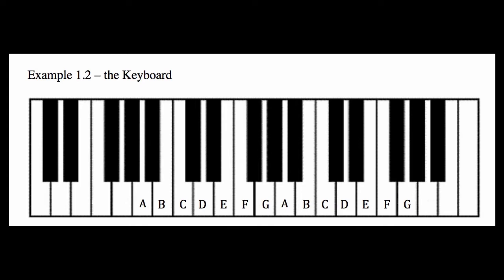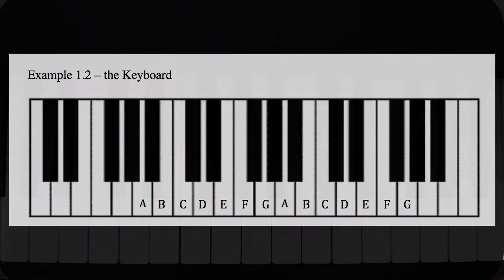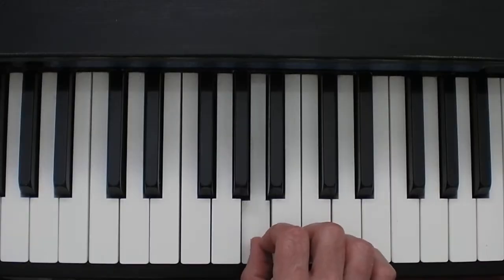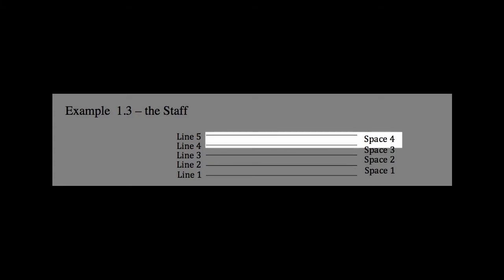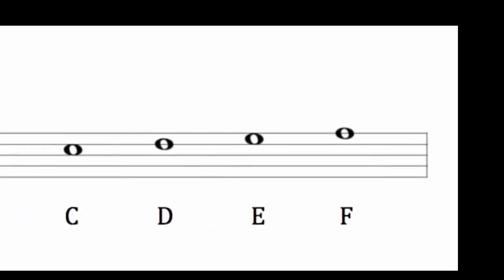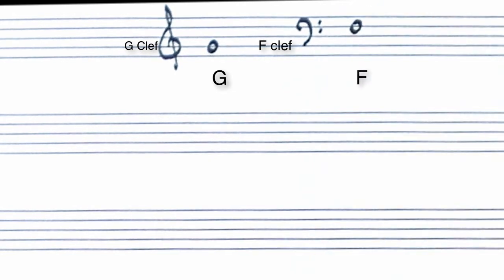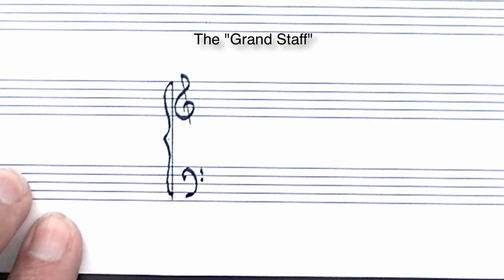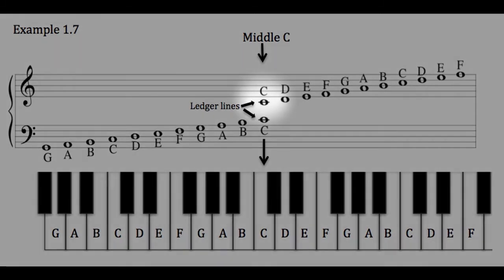Learn Your Musical Pitches on the Piano and Staff, Book 1, Ch. 1, part 1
Pitches on the piano and musical staff, part 1.